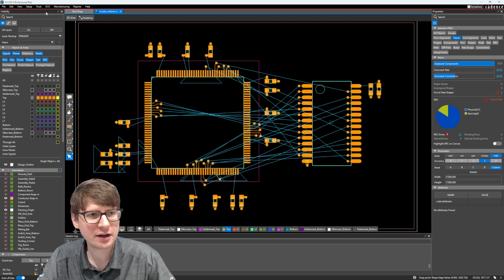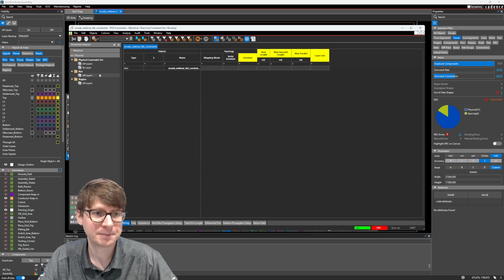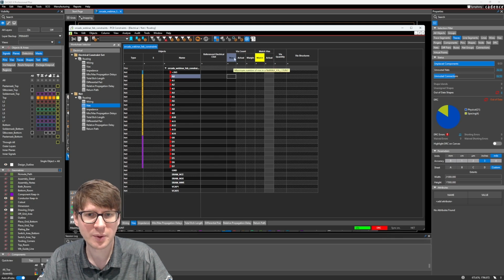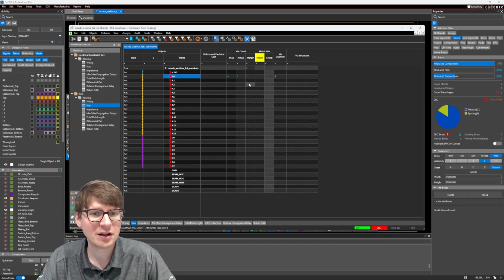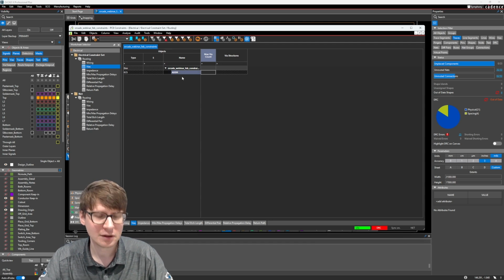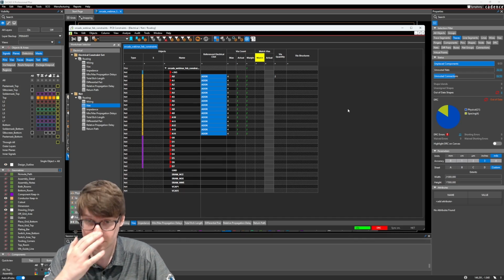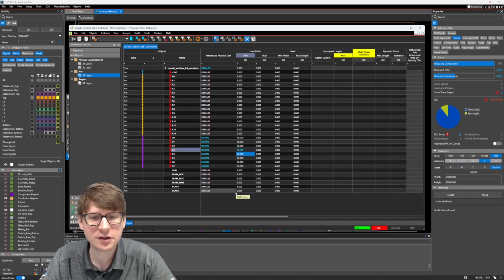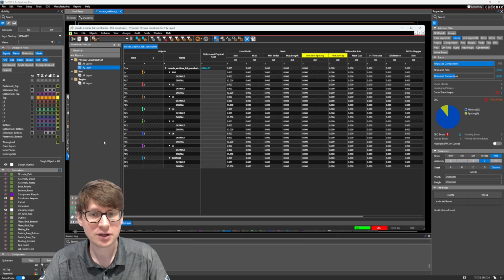How to Setup Constraints in OrCAD X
Simplify complex designs with the Constraint Manager in OrCAD X. In this video, you'll learn how simple it is to create electrical, physical, and spacing constraints.

0:00 - Intro
1:43 - Electrical constraints
2:30 - Assigning values in the constraint manager
3:04 - Dealing with errors in constraints
4:03 - Creating a constraint set
5:05 - Assigning a constraint set to multiple nets
6:01 - Physical & spacing constraints
7:11 - Another way to assign members to a constraint set